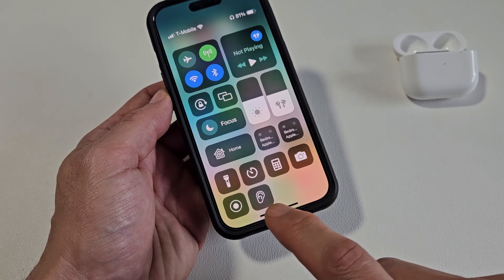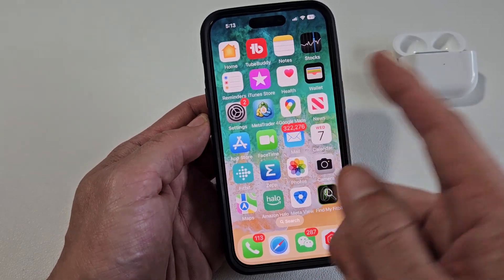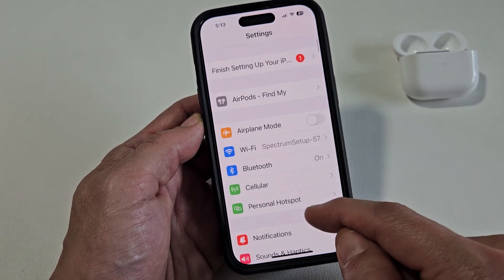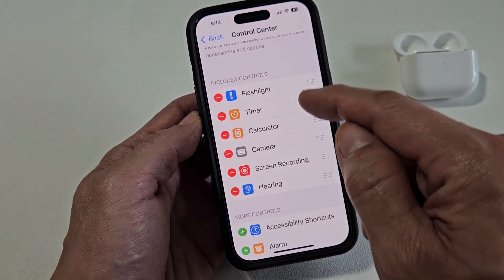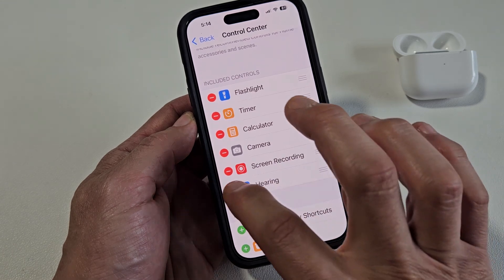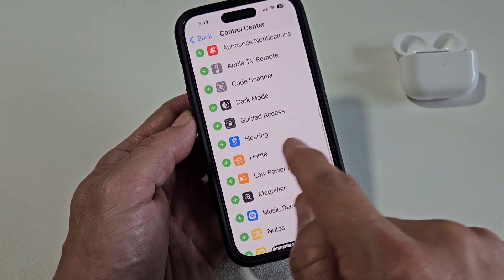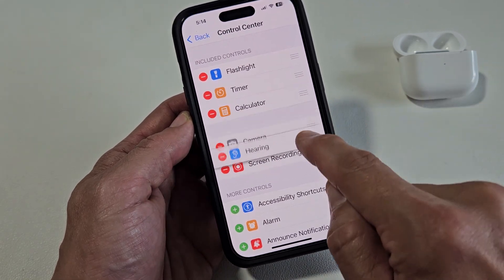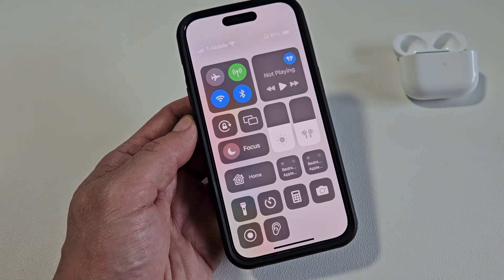iPhone 11/12/13/14/15: How to Add LIVE LISTEN in Control Center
I show you how to add the LIVE LISTEN to your control center on your Apple iPhone 11/12/13/14/15. I hope this helps.